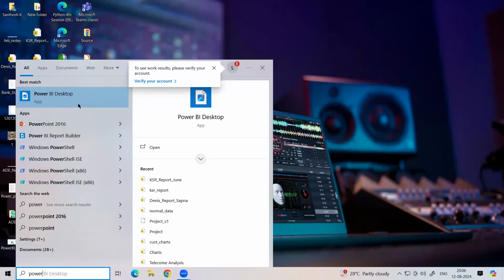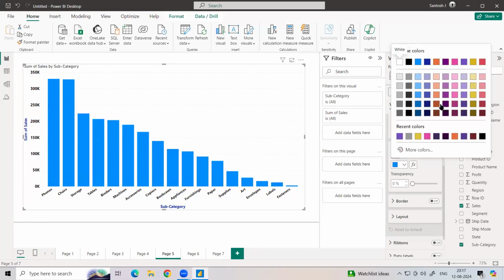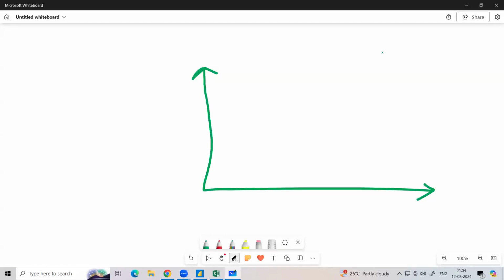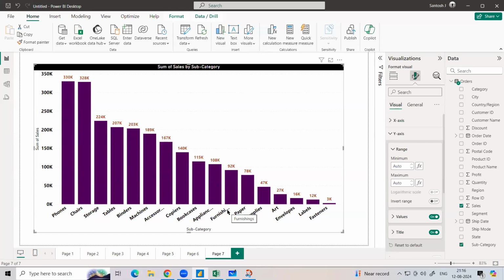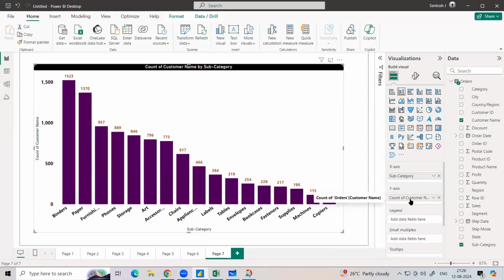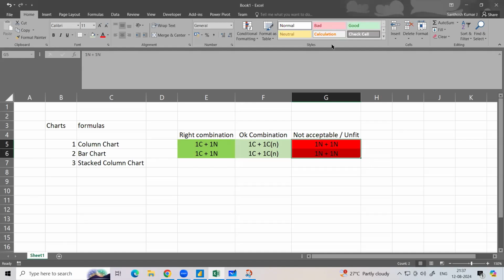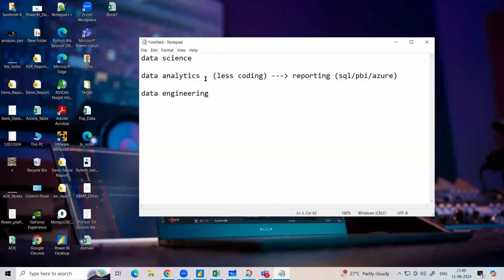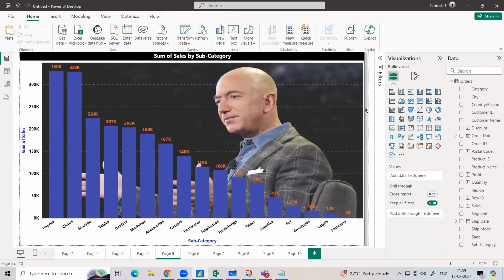Unlock Advanced Power BI Charts for Better Decisions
Join us in this detailed tutorial where we dive into advanced Power BI charts to make business decisions easier. We start from basic chart implementation and progress to understanding which chart to use for different types of data. By the end of this session, you'll know how to effectively build and present visuals using our unique KSR-defined formulas, not found anywhere on the internet.

Equip yourself with the skills to visualize categorical and numerical data, and understand the importance of readability in BI reporting. We'll guide you through the process of formatting visuals to make them presentation-ready for top executives. With our expert tips, you'll learn to create intuitive and interactive reports that communicate key insights effortlessly.

Register Now to join our classes and take a look at our demo classes for one week before making a decision. for more information and join our WhatsApp group for real-time support and updates.

Trainer: KSR
Course Start Date: Ongoing
Class Timing: 8:00 PM - 9:30 PM (IST)

CHAPTERS:
00:00 - Intro
00:54 - Choosing the Right Chart for Data
01:57 - Types of Data: Categorical, Numerical, Date
06:12 - Visual Formatting Techniques
11:15 - Enhancing Readability in Visuals
20:13 - Column Chart Overview
25:04 - Identifying Unfit Charts
32:33 - Bar Chart Analysis
39:45 - Best Charts for Categorical and Numerical Data
44:25 - Best Charts for Categorical Data
46:20 - Issues with Categorical Data Visualization
54:01 - Power BI Salary Insights
01:00:40 - Job Market for Freshers
01:01:08 - Doubt Clearing Session
01:04:06 - Job Opportunities: Data Analytics vs Engineering vs Science
01:08:48 - Role of Snowflake in Data
01:09:49 - Interview Challenges with 7 Years Experience
01:12:22 - SQL Classes Overview
01:13:37 - Course End Date Announcement
01:15:24 - Power BI vs Tableau Comparison
01:16:23 - END